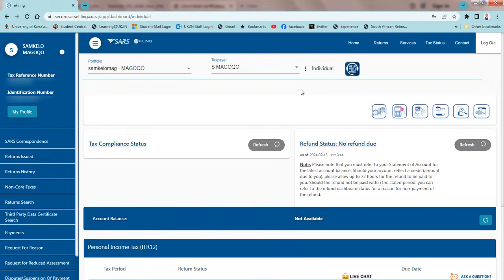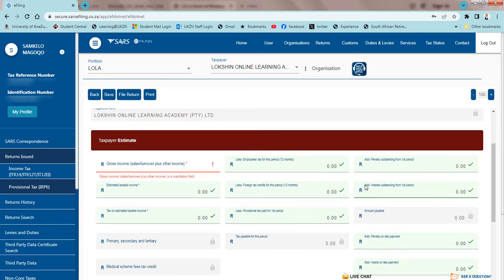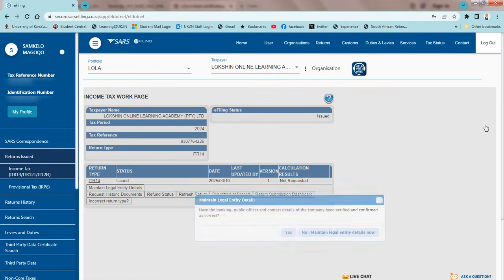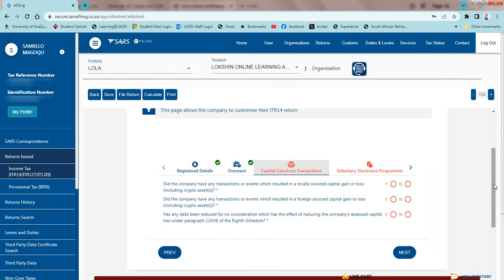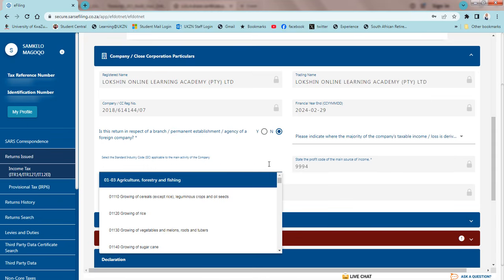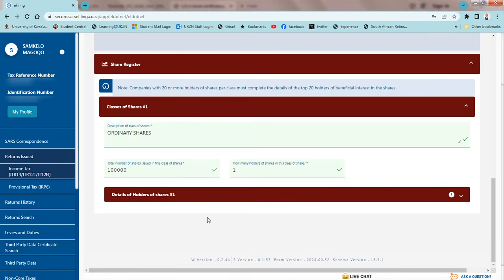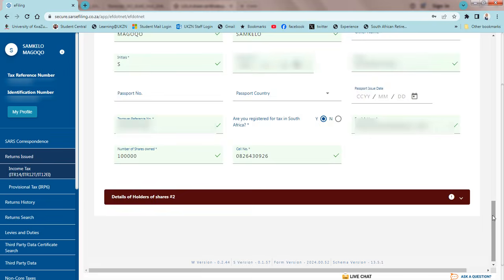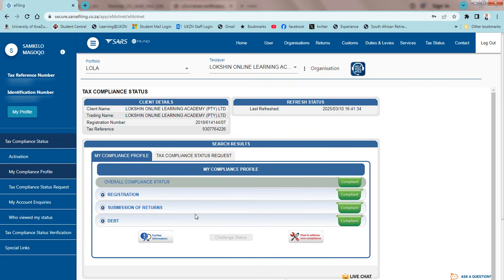How to File a Zero Income Tax and Provisional Tax Return for a Dormant Company